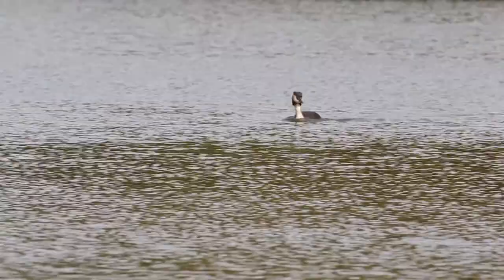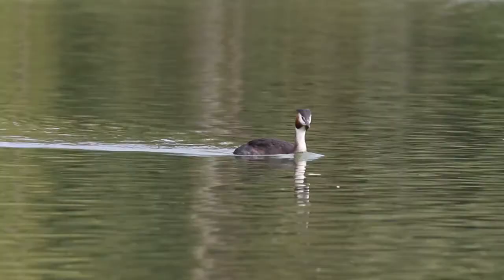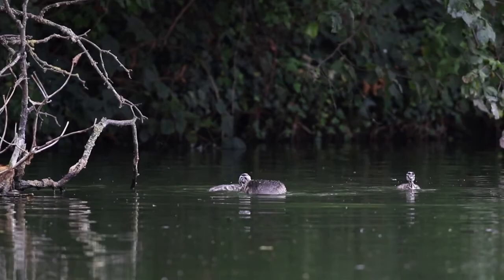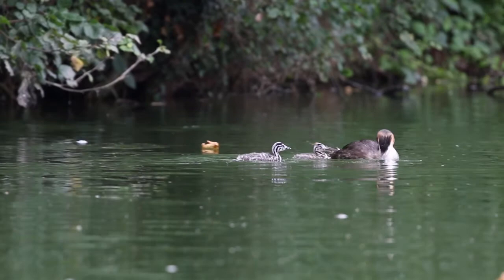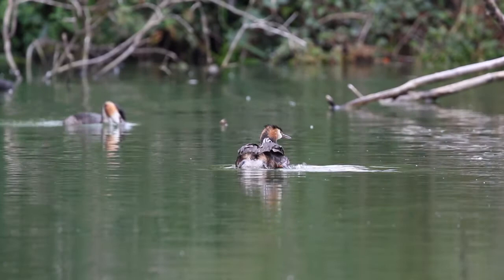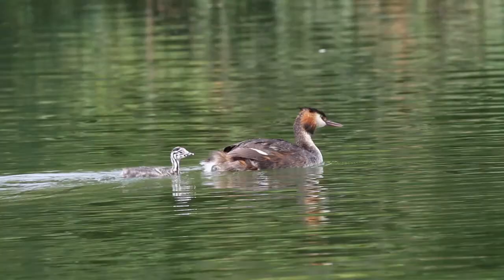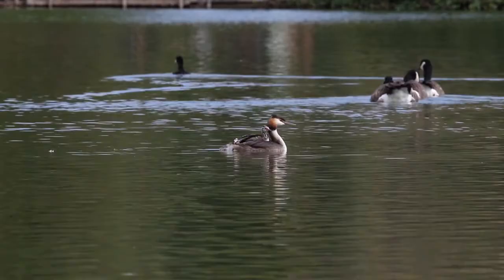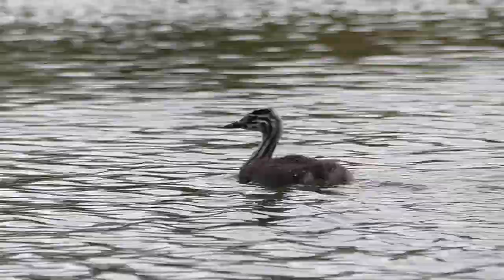Great Crested Grebe Chicks Take a Ride | British Birding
Learn how Great Crested Grebe chicks take a ride on their parents as they grow up in this video I made about Great Crested Grebes in my home town. Great Crested Grebe, Podiceps cristatus, was endangered through hunting for their beautiful feathers in the late 1800s and early 1900s but since hunting was banned they have benefitted from a proliferation of new habitat in gravel pits and reservoirs. Great Crested Grebes are one of the most elegant of water birds and have become a familiar sight in many parts of the UK. Seeing grebe chicks riding on the backs of their parents is one of the most endearing sights in British birding.

Equipment I use to make my Birding Videos

If you enjoyed this Great Crested Grebe birding video check out my Birding Blog for more birding articles and photos